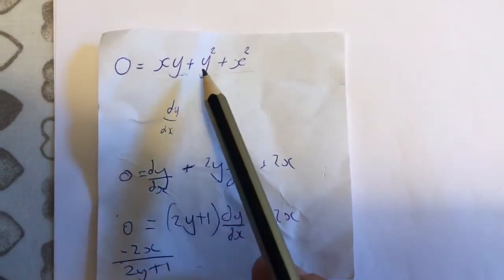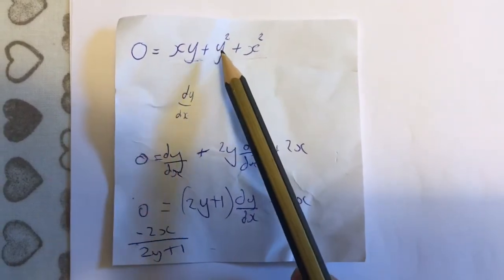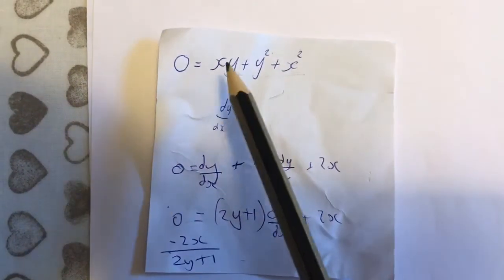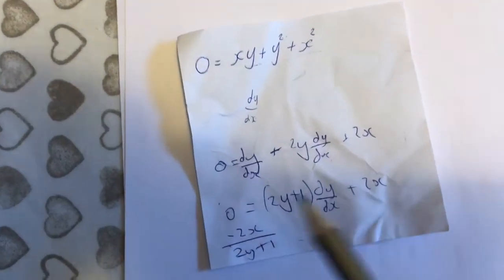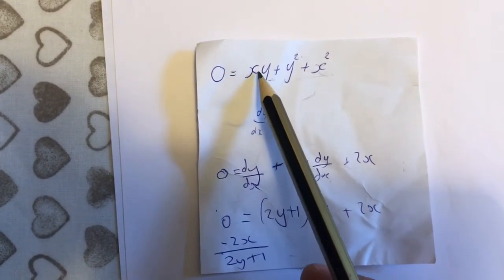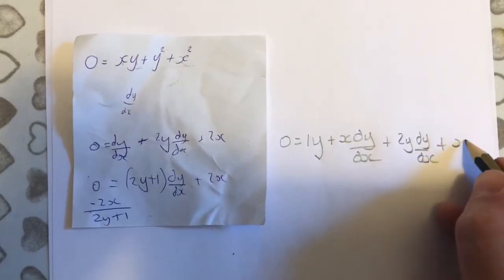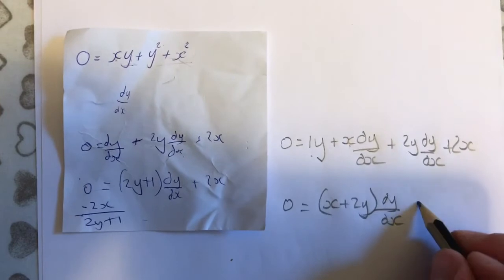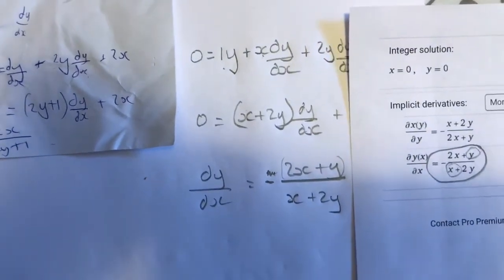My implicit differentiation mistake!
So, you know how it is, out of the blue someone asks you to do some maths from a topic you’ve not looked at in years and you make a little mistake and it’s only after the person leaves you realise what an idiot you are! Well at least I realised what I should have done and here it is.